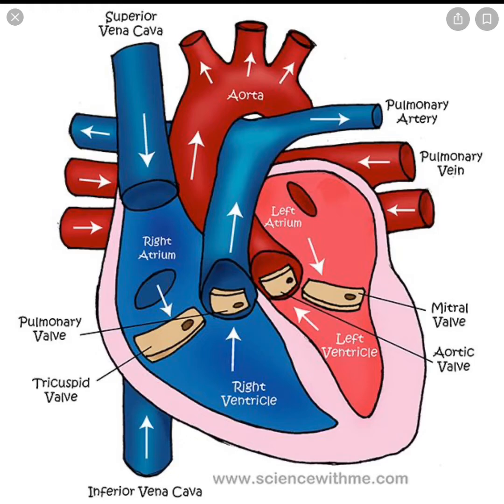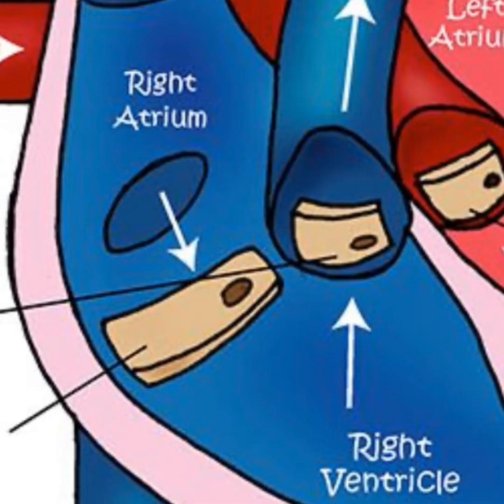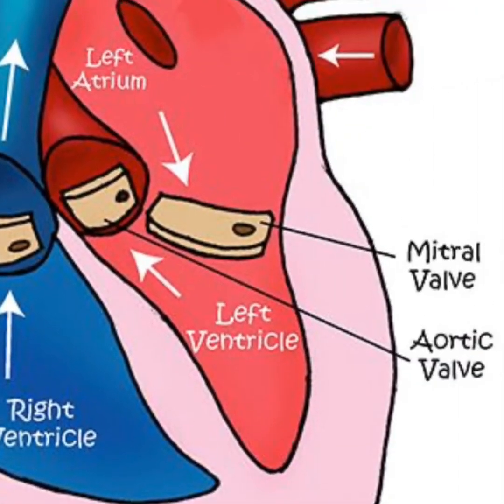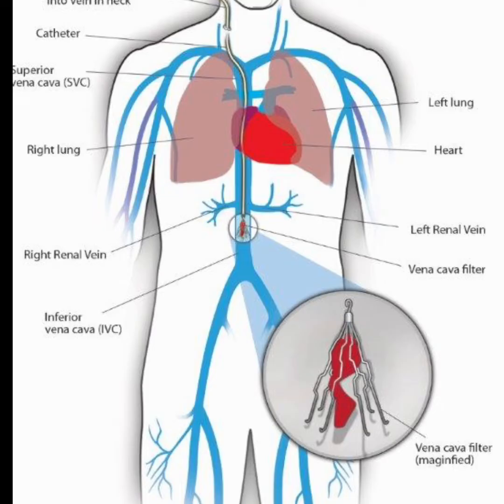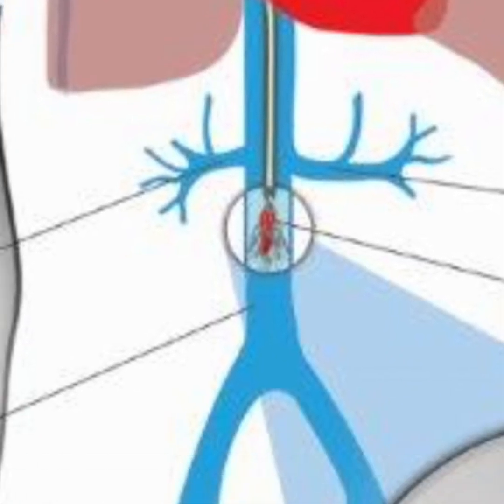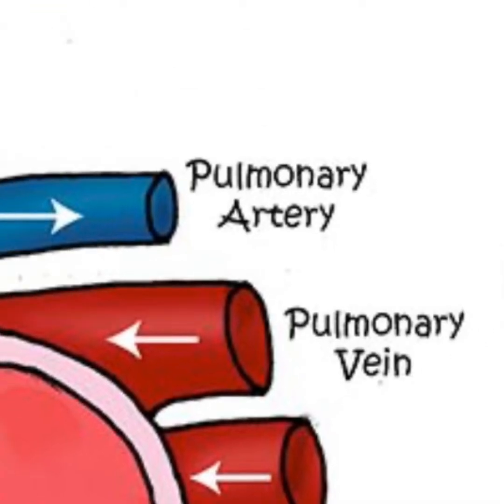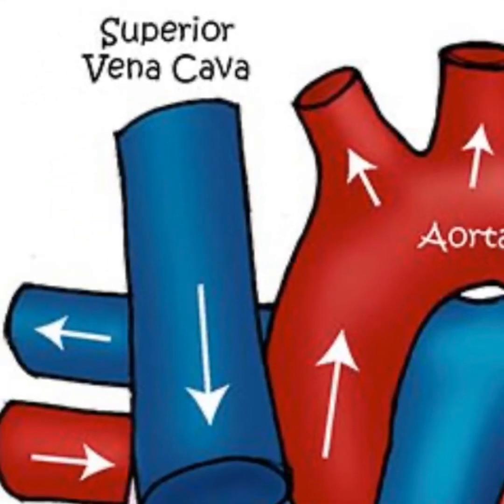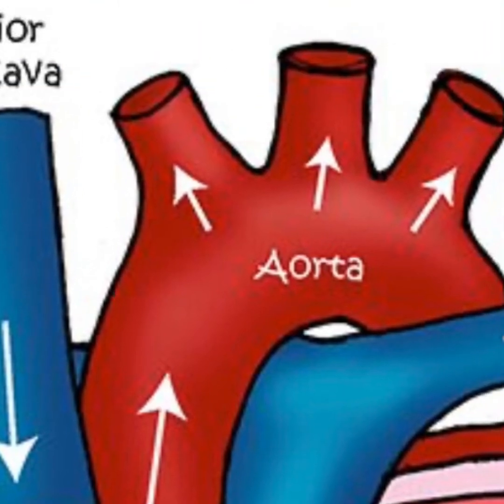The Heart, circulatory system